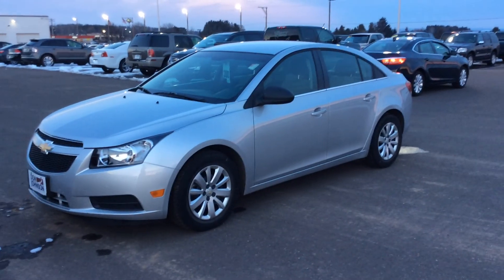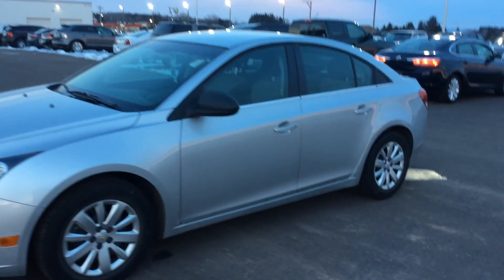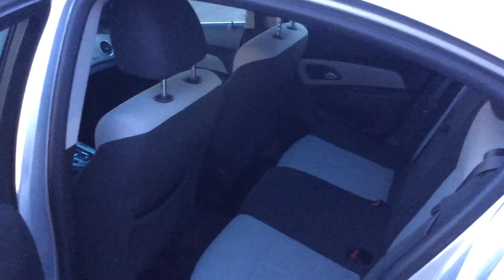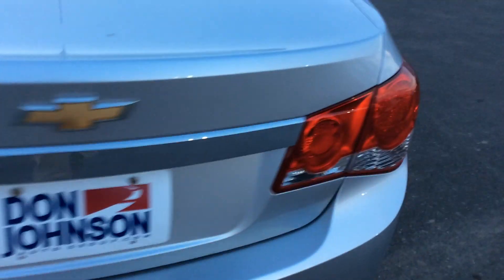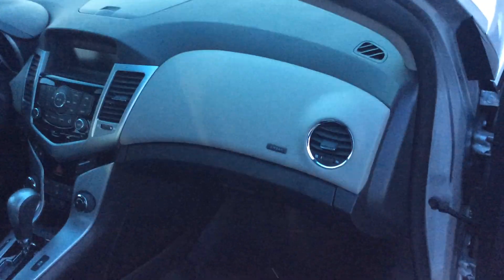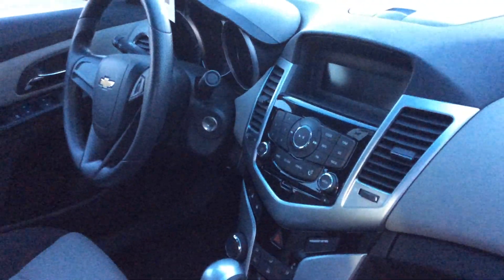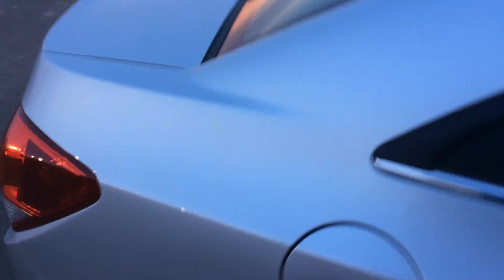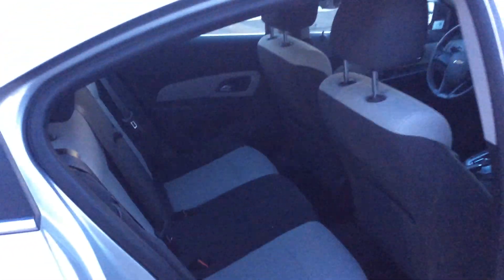2011 Chevrolet Cruze at Don Johnson Motors in Rice Lake, WI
George Bibeau, Product Expert at Don Johnson Motors, shows off this beautiful 2011 Chevrolet Cruze.